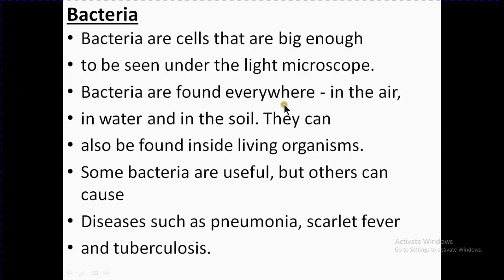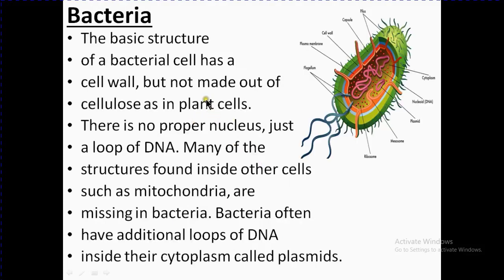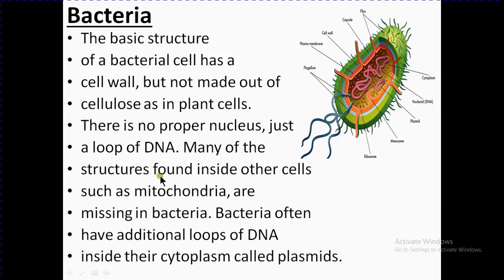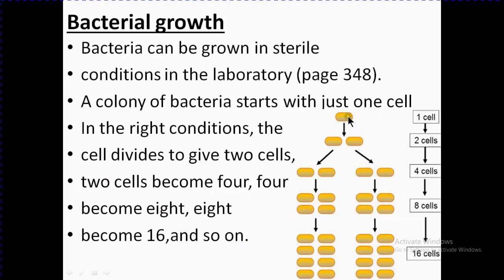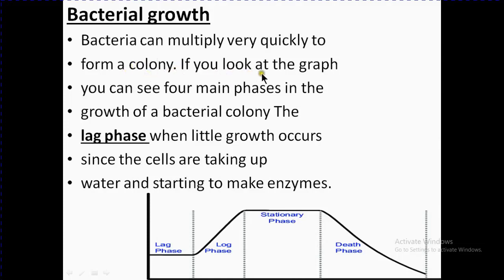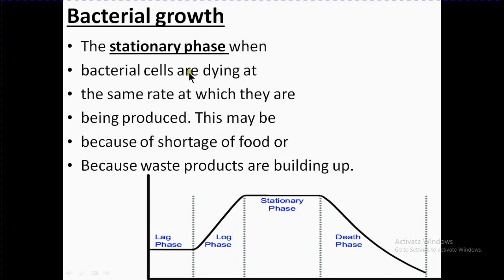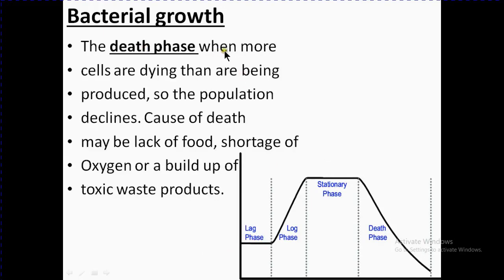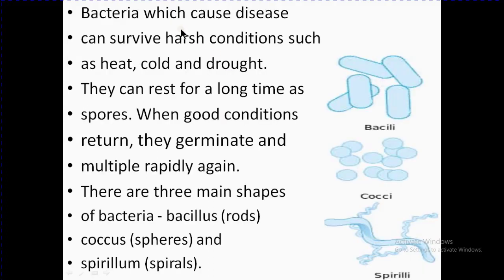Grade 7 Biology Disease